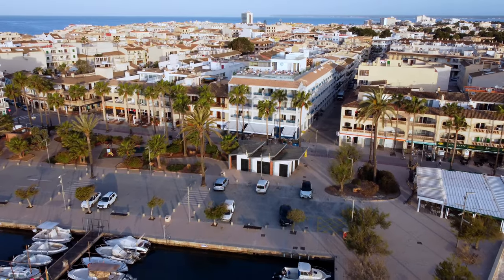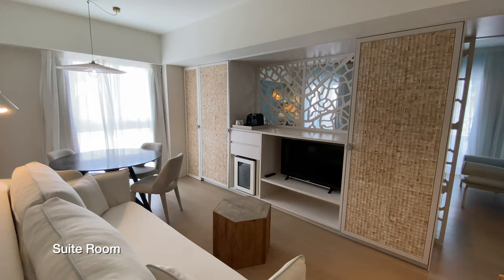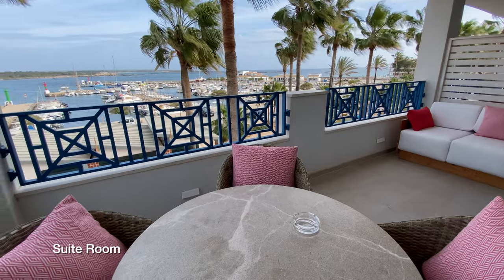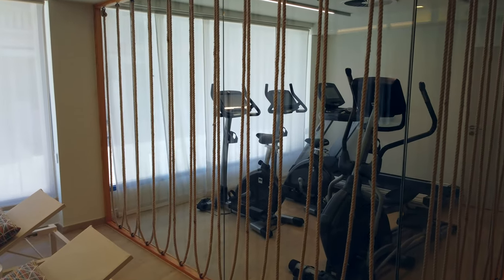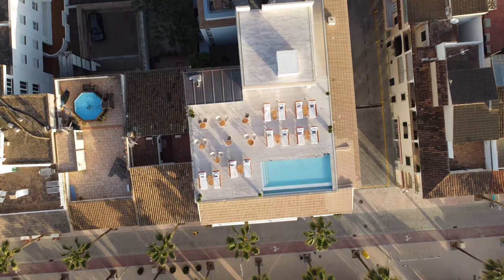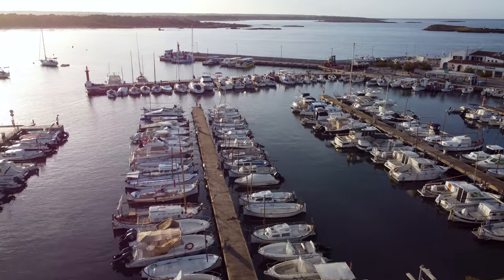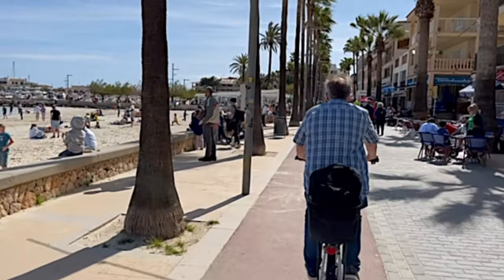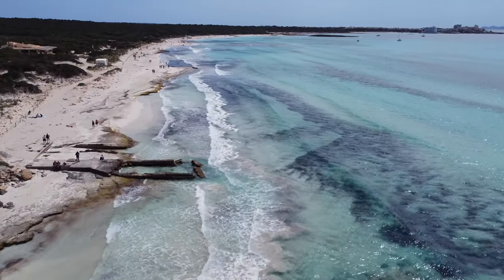Hotel Honucai, Mallorca - Gallery Hotels - Unravel Travel TV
Hotel Honucai (4*) is a Gallery Hotels’ boutique hotel located in Colònia de Sant Jordi, Mallorca, a smaill fishing port in the southeast of the island, with spectacular views over the Es Dolç and Es Carbó beaches.

The hotel’s name comes from the Hawaiian word “HONU-KAI” (sea turtle), in tribute to the native turtle species that is reclaiming its habitat on the island.

Hotel Honucai is the ideal place to spend your holidays in unique surroundings, with facilities designed with great care to offer guests maximum comfort, with a perfect fusion of the Mediterranean and exotic styles. Undoubtedly, it is the perfect launchpad for discovering the natural wonders of this jewel of the Mediterranean.